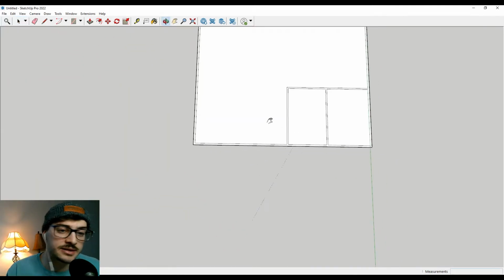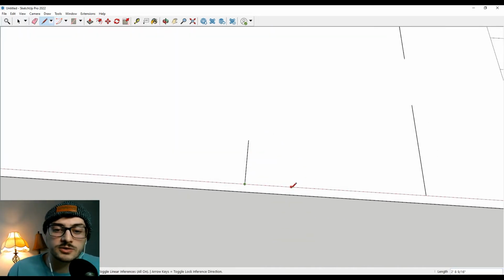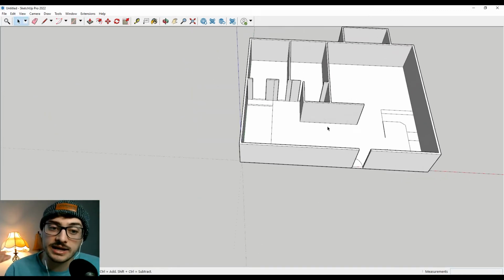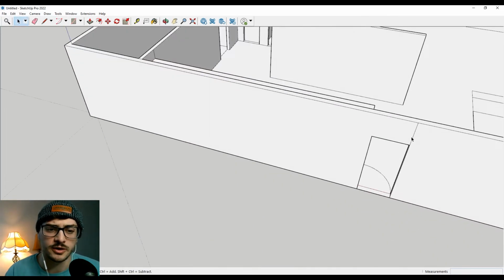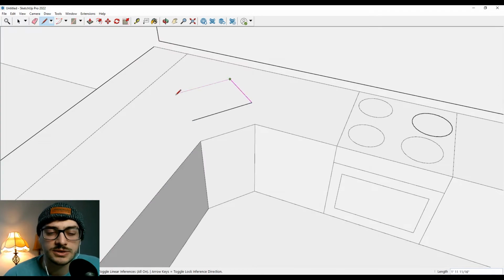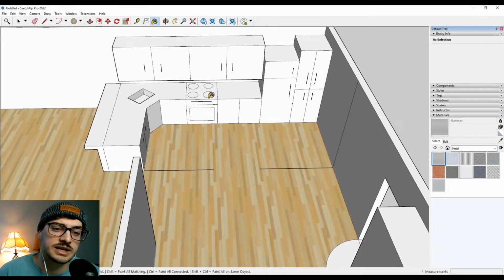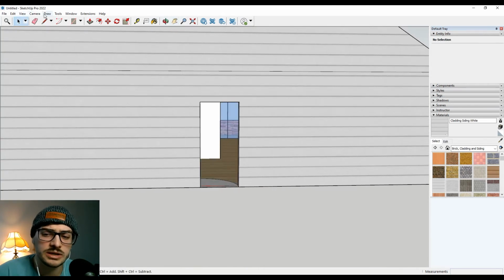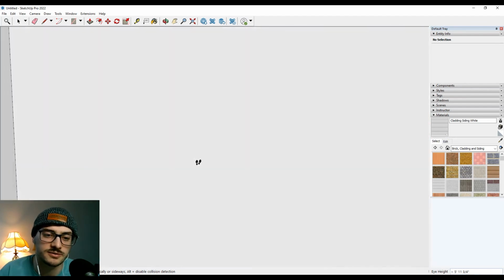How to Model a House Using Sketch Up!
Sketch up is an amazing free 3D modeling software and one of the most common uses is for architectural modeling and creating houses! This video shows you the basic concepts required to to make an entire house model!

We start with a 2D floor plan, and show how to include wall width and many other things to get a dimensionally accurate layout of the space, then we begin using the push/pull tool (extruder) to bring the model into the 3D space! This is the most important step since it makes 3D models truly three dimensional!

The final steps are adding textures and materials and then creating a roof structure on the house! After that we use the walk tool to navigate the house we have just created!

Let me know what you'd like to see more of in the channel by dropping a comment on the video!

timestamps:
00:00 Intro
00:42 Starting with a Floor plan
2:58 Going into The 3rd Dimension
5:50 Adding textures!
7:10 Roof
7:55 Walking around the house